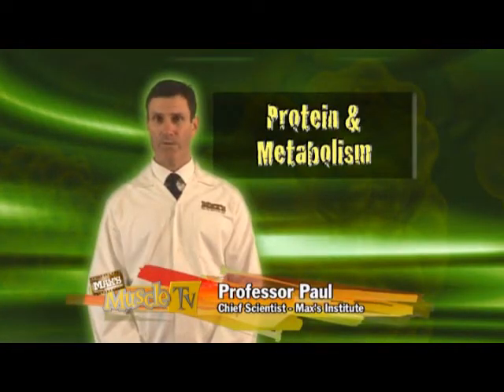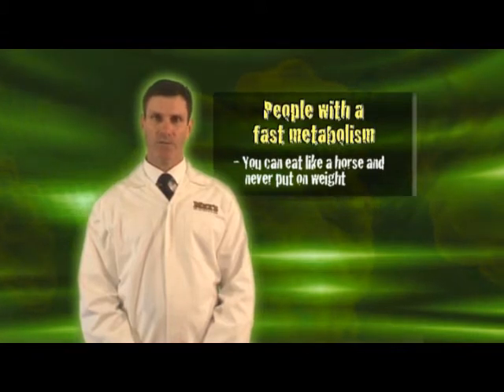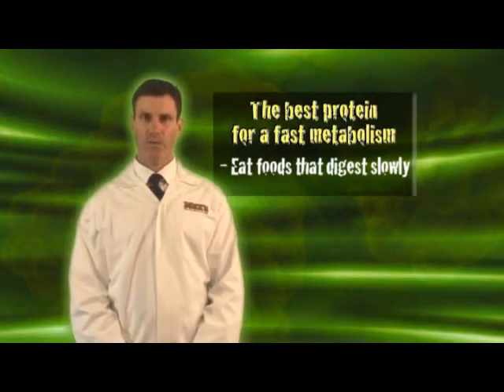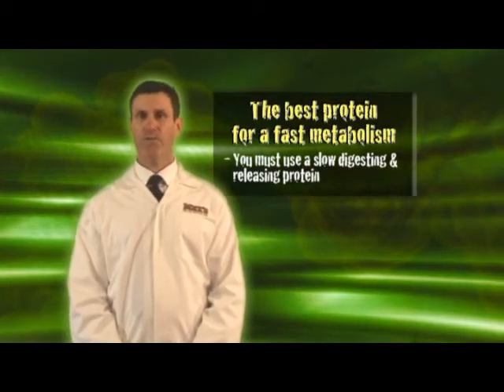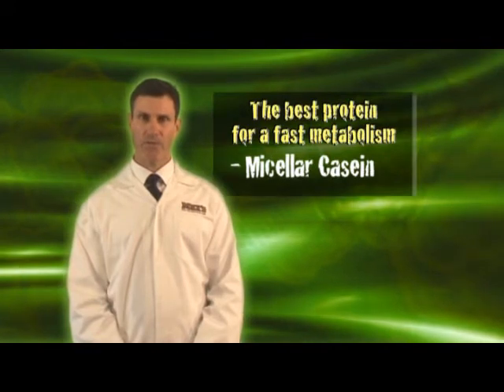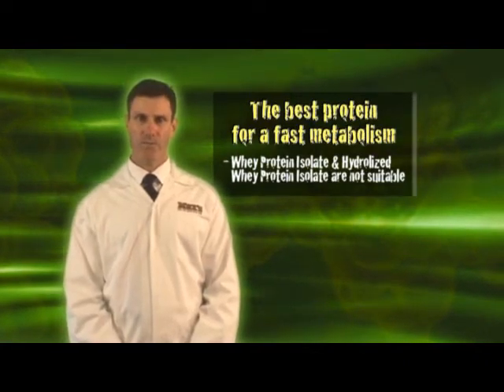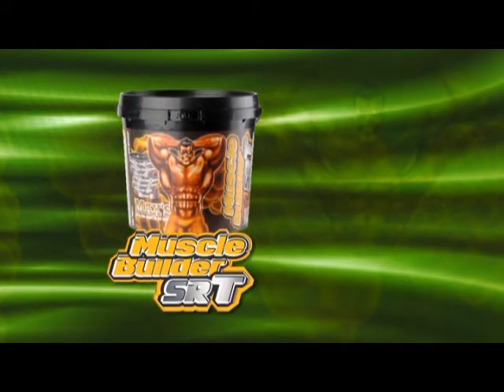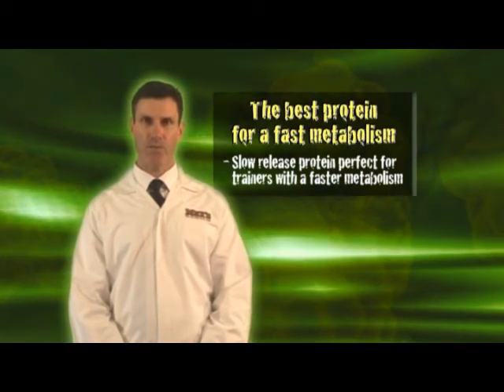MuscleTV Series 3 - Ep 2. Protein metabolism.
Paul Kirkham talks about the role of protein in our bodies for building muscle